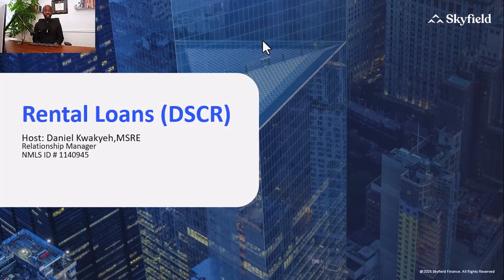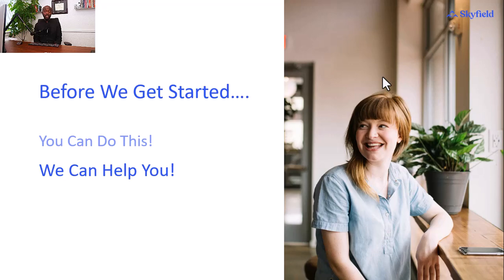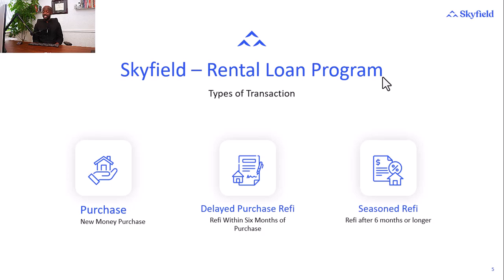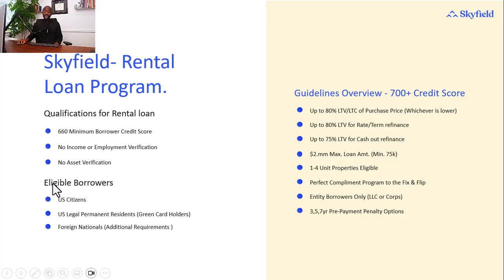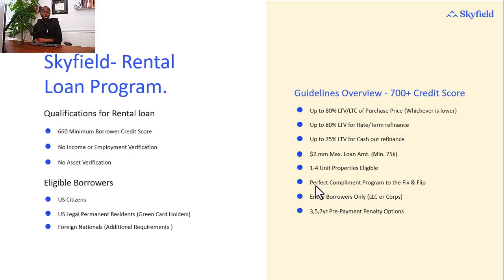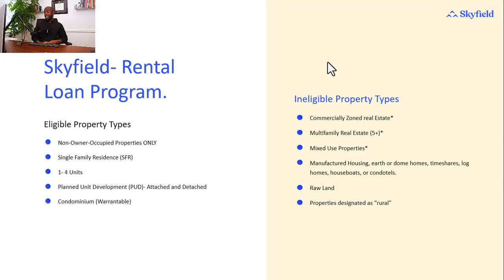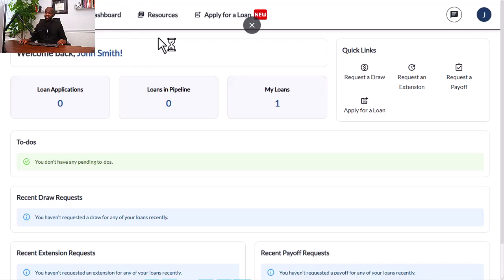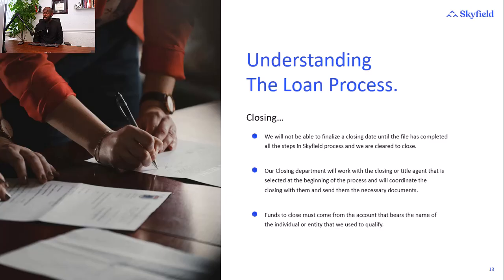Rental Loans (DSCR) for Beginners